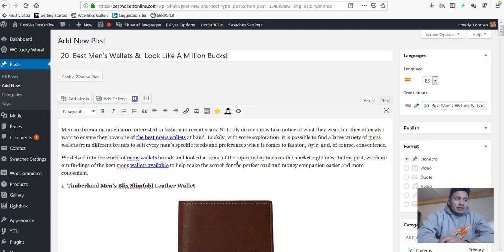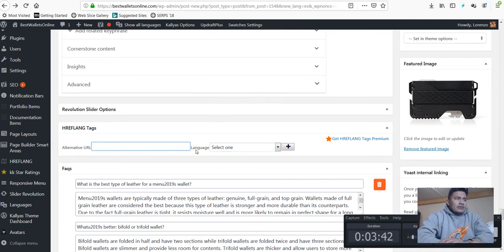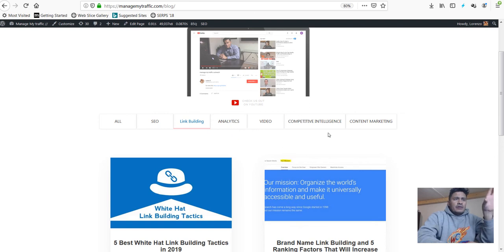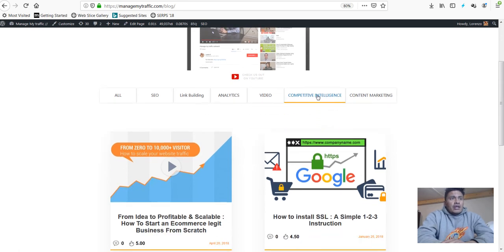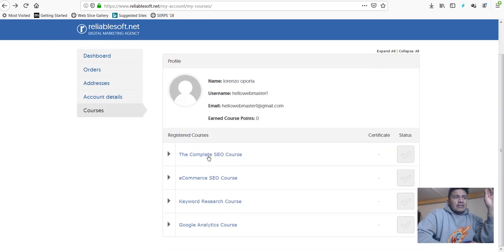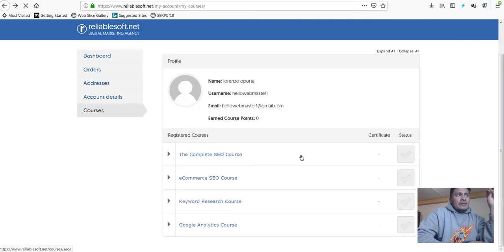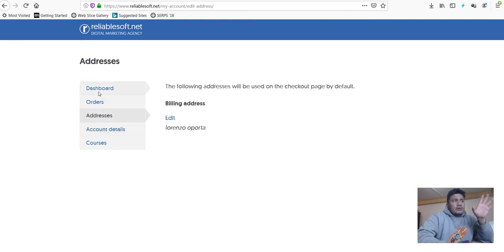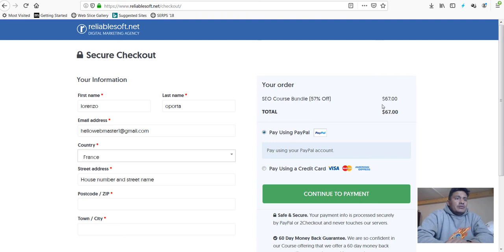last updated feaures dec 11